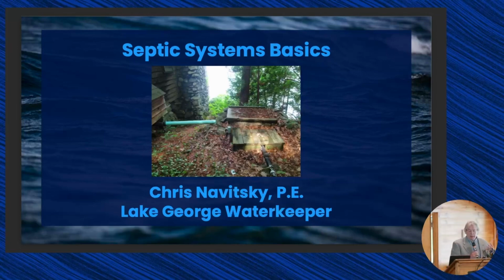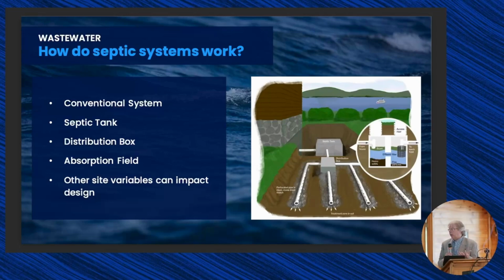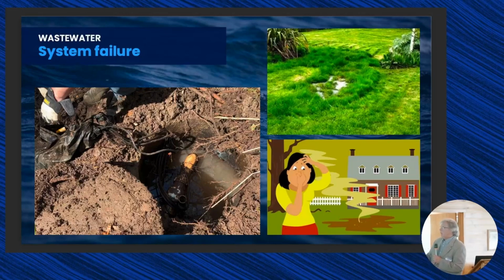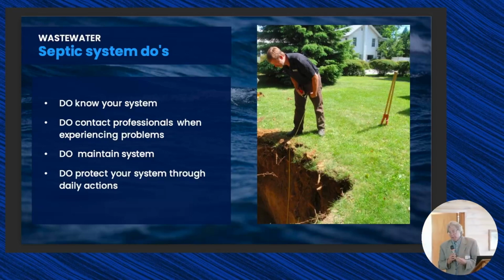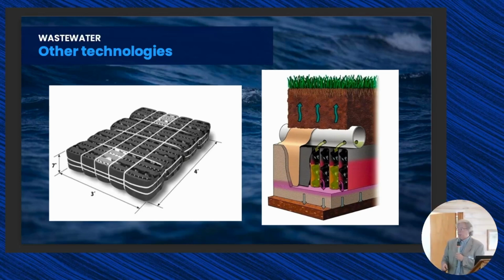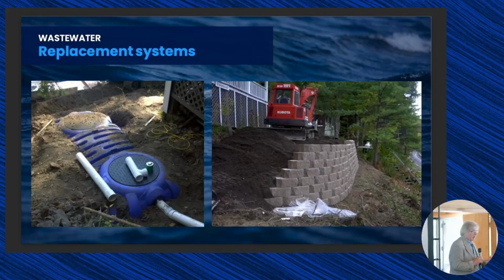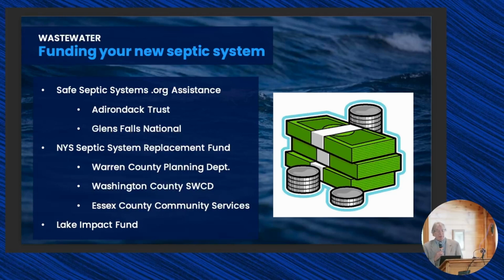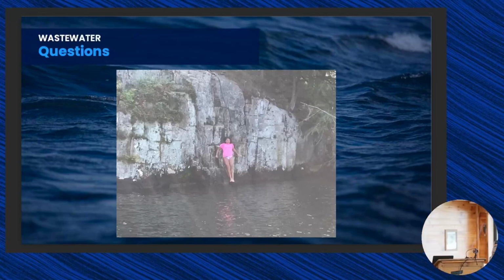Wastewater Management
How does your septic system work? How do you maintain your septic to avoid costly repairs? What are signs that your system may not be functioning properly?   (Presented by the Lake George Waterkeeper, Chris Navitsky)